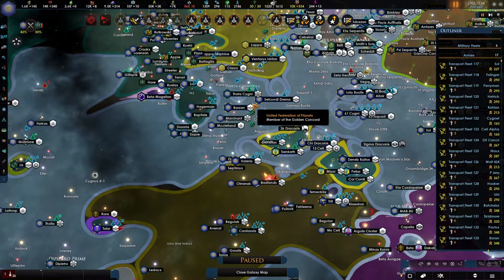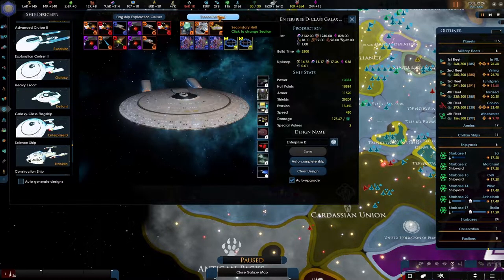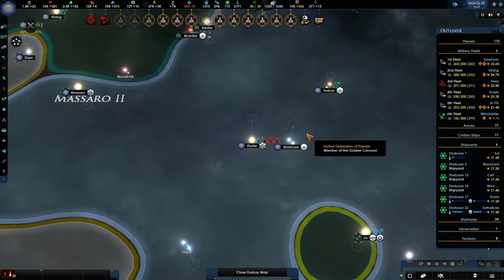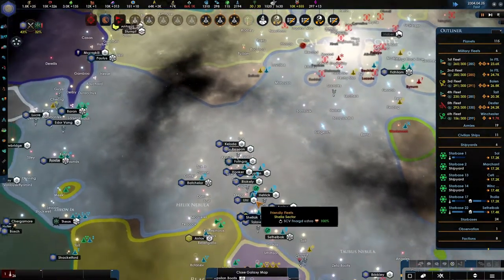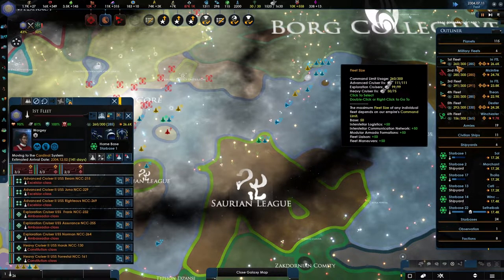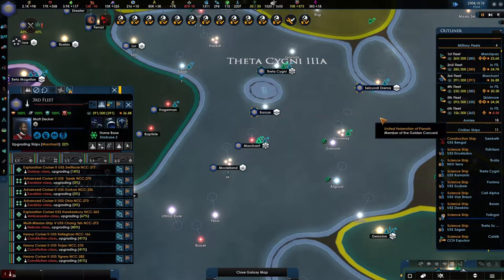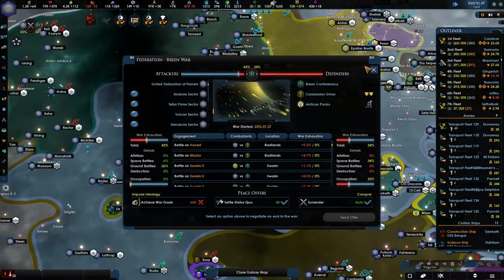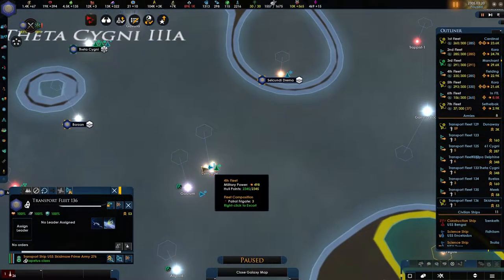[72] No more enemy fleets - Star Trek New Horizons 2.5 - United Federation of Planets